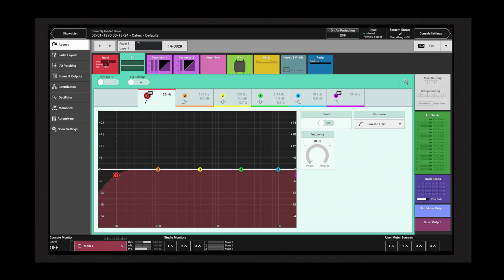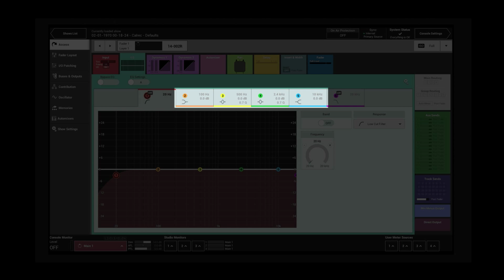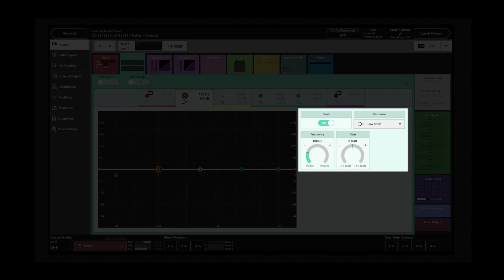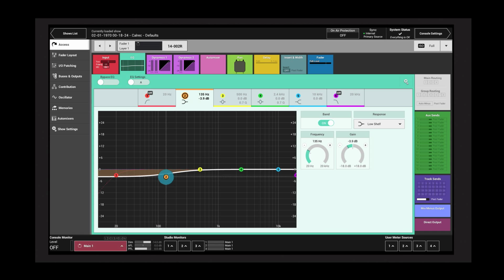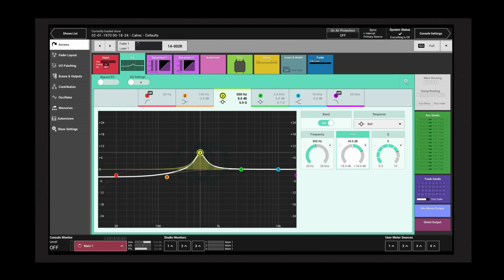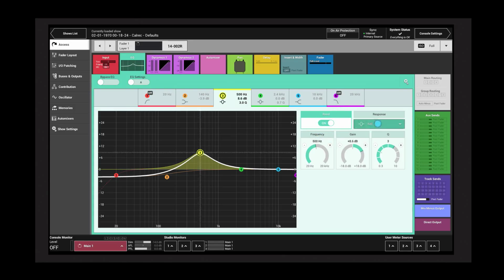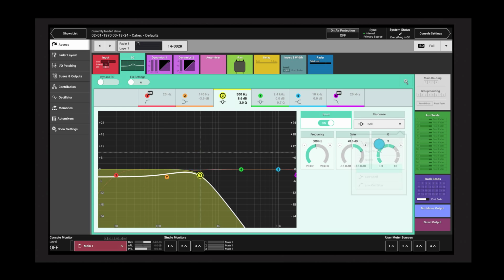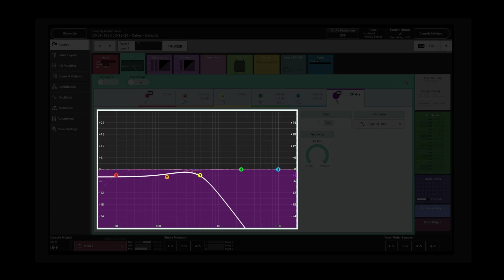Calrec Summa Tutorial 2.3.2 EQ Band Controls